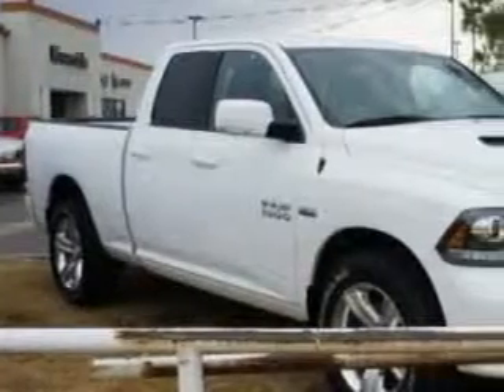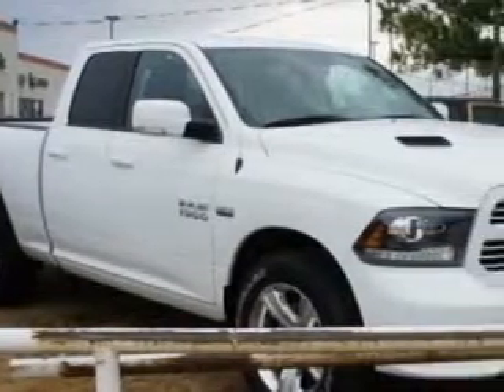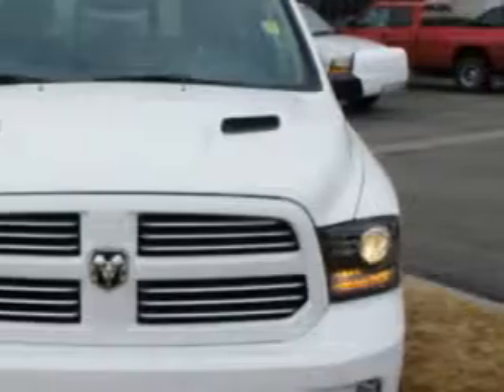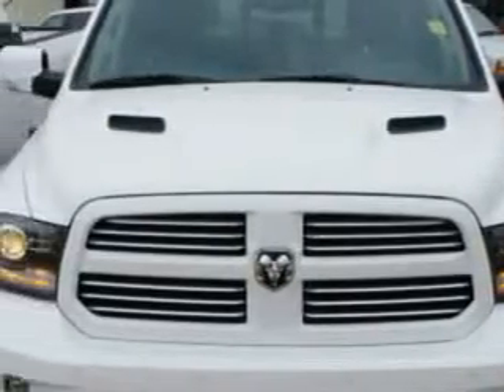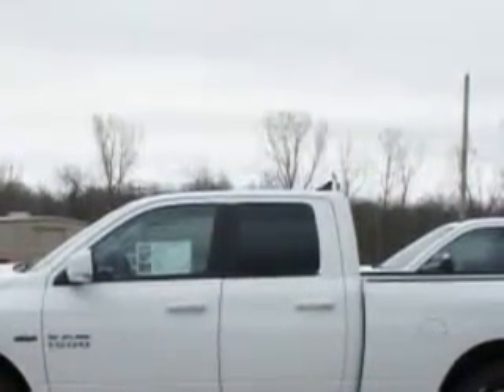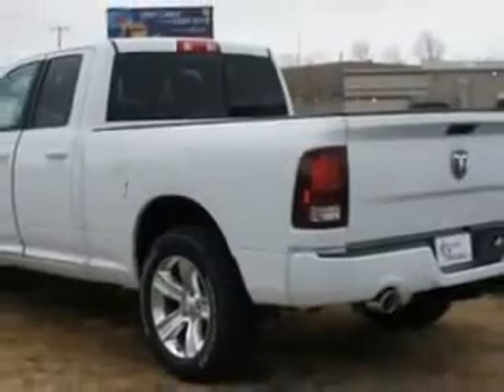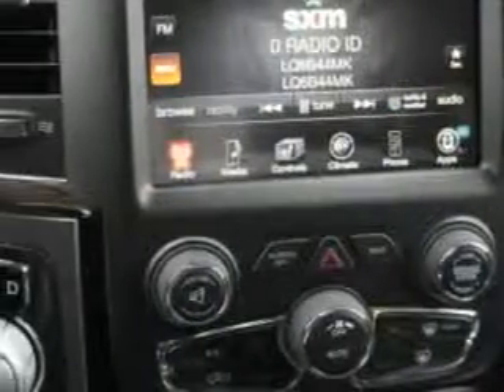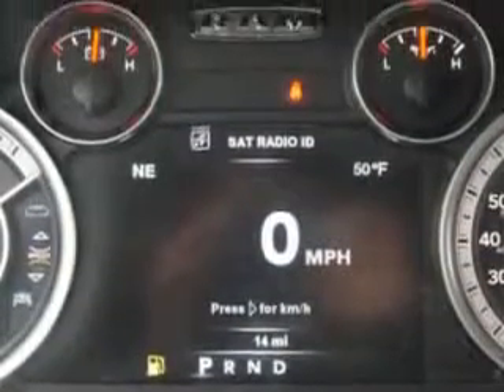2014 RAM 1500 Riverside Autoplex of Muskogee Muskogee, OK 74401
RAM Riverside Autoplex of Muskogee knows you want more in a car. You have a purpose for your vehicle. Check out this Bright White Clear Coat Ram 1500 Quad Cab Pickup Truck, equipped with an 8 Cylinder engine and an automatic transmission. Enjoy an impressive 22 miles to the gallon on this utility truck with features like Sirius Xm Satellite Radio, Halogen Headlights, Traction Control With Trailer Stability Assist, Auto-Dimming Rearview Mirror With Microphone, Puddle Lamps, Ambient Lighting, Auxiliary Audio Input - Memory Card Slot, Power Folding Exterior Mirrors, Auto-Dimming Exterior Mirrors, Removable Tailgate, Anti-Theft Alarm System With Engine Immobilizer, Power Adjustable Lumbar Driver Seat, Trailer Wiring, Rear View Camera, Power Adjustable Pedals, Heated Exterior Mirrors With Integrated Turn Signals, Emergency Braking Assist, Hill Start Assist, Universal Garage Door Opener, Electronic Brakeforce Distribution, Front Fog Lights, and much more. Get where you need to go, enjoy the drive, and have peace of mind in this Ram 1500. See us at Riverside Autoplex of Muskogee today!
MILES:     14
VIN:1C6RR6HT9ES306986

1711 West Shawnee
Muskogee, Oklahoma 74401